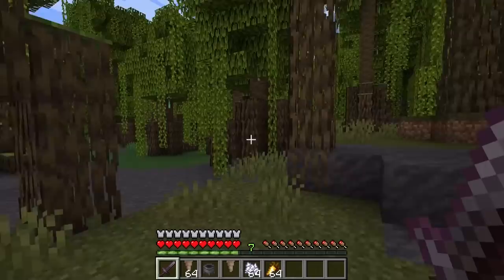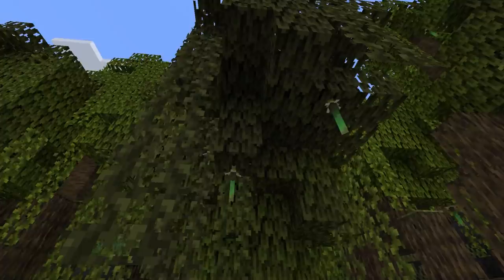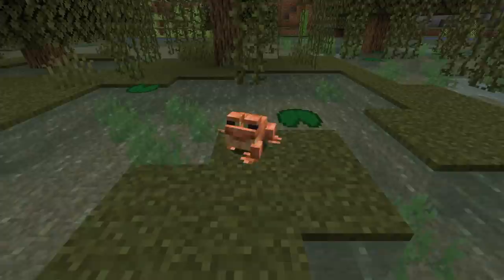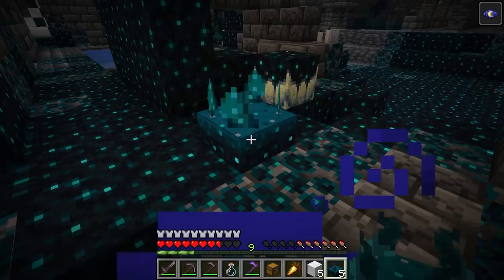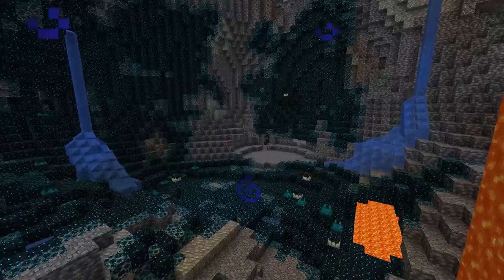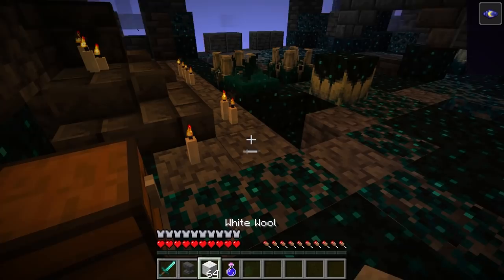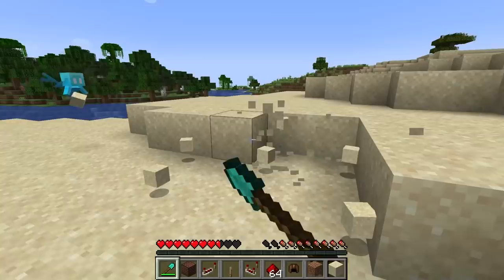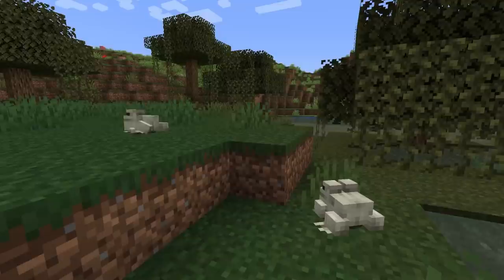GUIDE To MINECRAFT 1.19 WILD UPDATE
Guide to the MINECRAFT 1.19 Wild Update. This video will try to simplify the additions in this update, so you can easily start playing. This guide will go through the new biomes, mobs, items, blocks, enchantments, and everything else. The wild update will have 2 new biomes the mangrove swamp and deep dark biomes. Mangrove swamps will be filled with the mangrove tree that has new blocks apart of it, the new mud block, and the frog. Frogs will be a fun new mob that you can use to get froglights. The deep dark biome will have lots of new blocks like the sculk block, sculk vein, sculk sensor, sculk catalyst, and sculk shrieker. The sculk sensor will be a new block that can detect vibrations and the sculk catalyst can turn block into sculk blocks. The deep dark biome will have a new structure, the ancient city inside of it. The sculk shrieker in the ancient city can spawn the new mob, the warden. The warden will be the most dangerous mob in the gain as it has the highest health and its attacks do the most damage. The ancient city will have loot chests with items like echo shards that can be crafted into recovery compass, disc fragements that can be crafted into music disc 5, and an enchanted book for the swift sneak enchantment. Outside of these 2 new biomes there will be the allay, goat horns, and the boat with chest. The allay will be a new mob that you can use to gather resources. The wild update also has many changes and fixes. This video is jam packed with information about the update.

Video Chapters:
0:00 Introduction
0:30 Mangrove Swamp
0:46 Mud, Renewable Clay, Packed Mud, Mud Bricks
1:38 Mangrove Tree
2:01 Mangrove Logs
2:11 Mangrove Roots
2:32 Mangrove Propagules
3:02 Frogs, Frogspawn, Tadpoles
4:03 Froglights
4:31 Deep Dark Biome
4:58 Sculk Block
5:13 Sculk Vein
5:23 Sculk Catalyst
6:16 Sculk Sensor
7:00 Sculk Shrieker
7:42 Warden
9:06 Ancient City
10:17 Echo Shard, Recovery Compass
10:30 Disc Fragment, Music Disc 5
10:40 Swift Sneak Enchantment
11:07 Goat Horn
11:38 Boat With Chest
12:00 Allay
13:01 New Advancements
13:34 Changes And Fixes